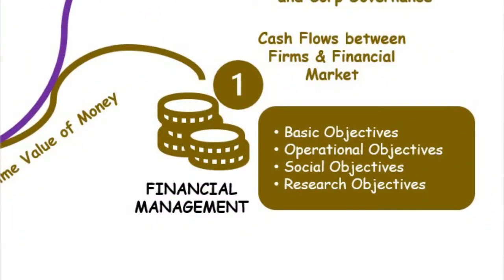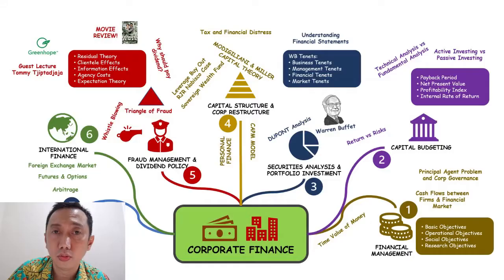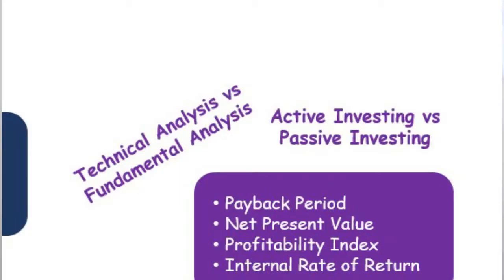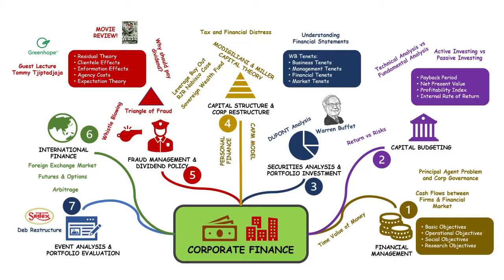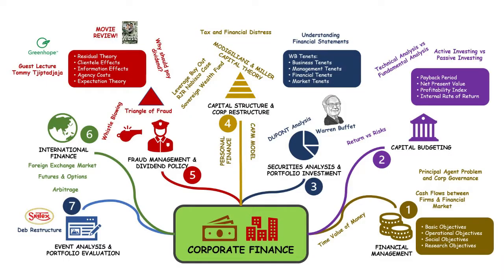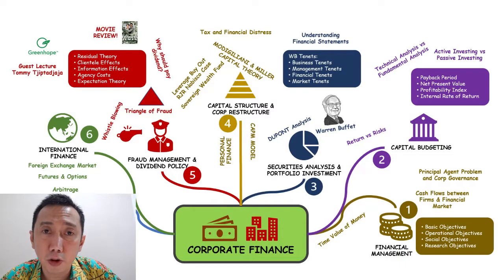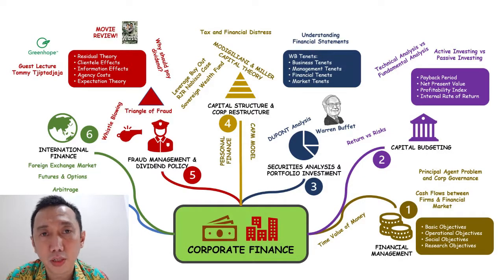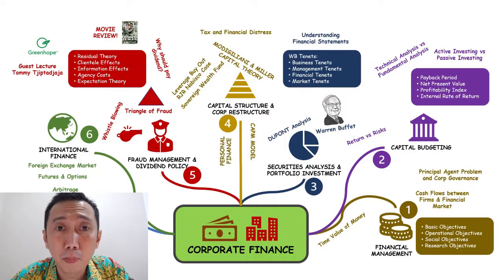Fun Learning Corporate Finance - Mind Mapping Entire Lessons - IPMI International Business School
Corporate Finance Week 7 – Mind Mapping Entire Lessons
Prof. Roy Sembel
IPMI International Business School
Executive MBA Class 2020